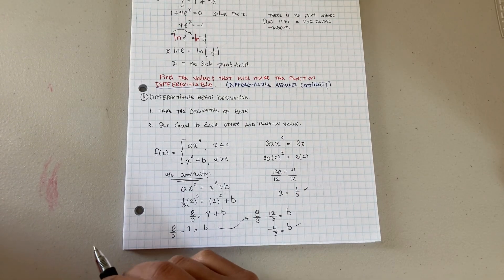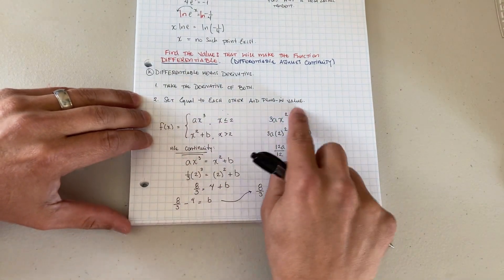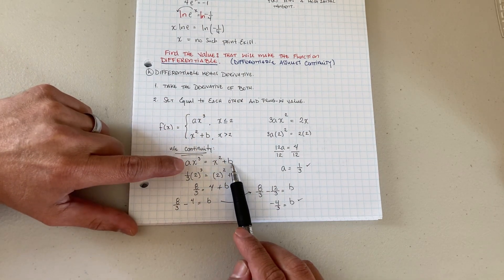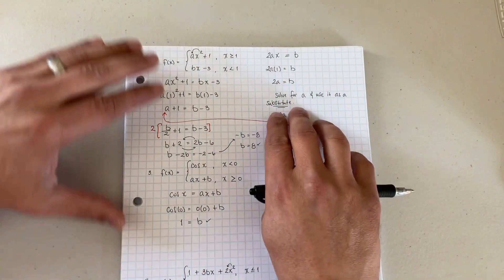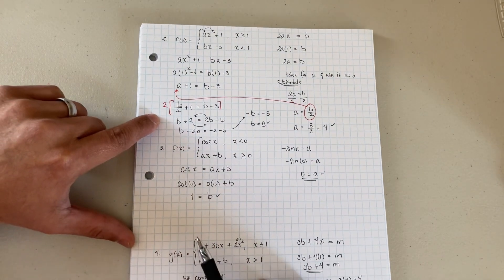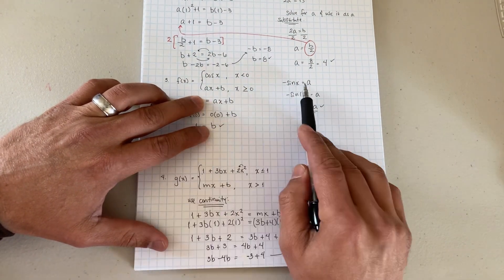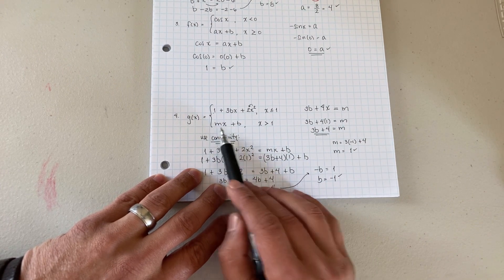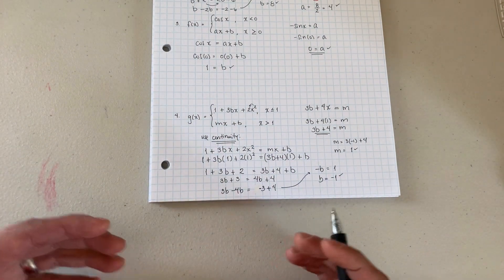AP Calculus AB: Multiple Choice Questions that will be on the AP Calculus AB Exam: Differentiability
In this video I talk about a common question on the AP Exam: Differentiability of a piece wise function.